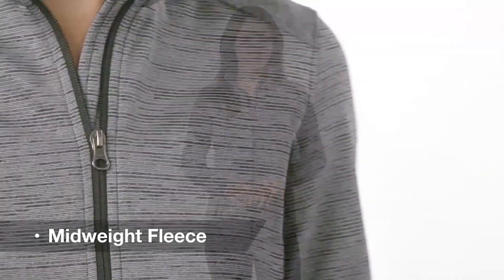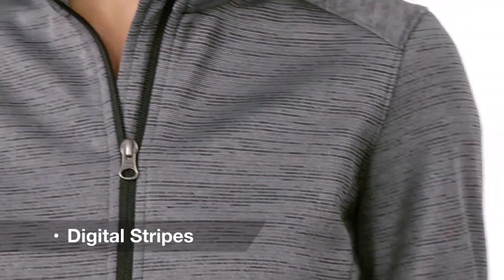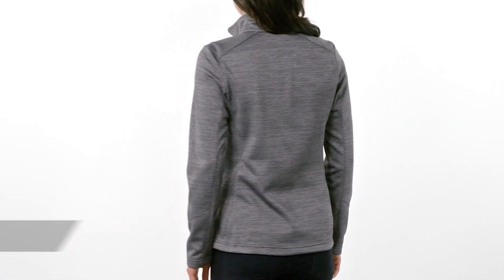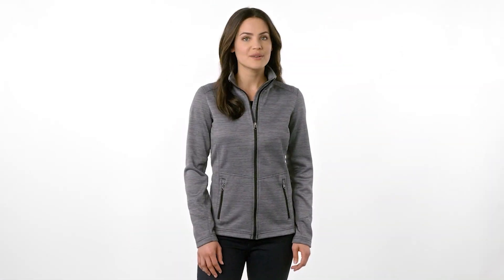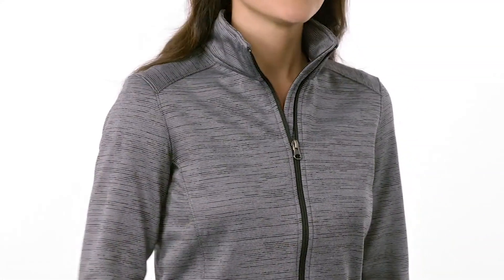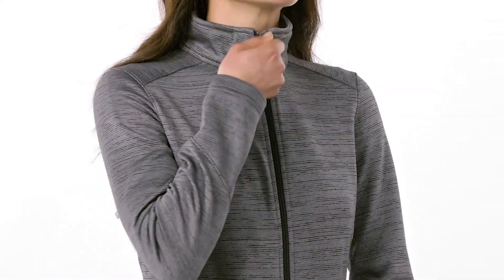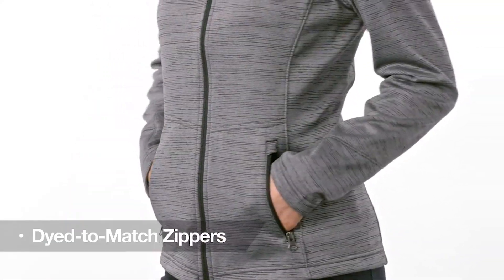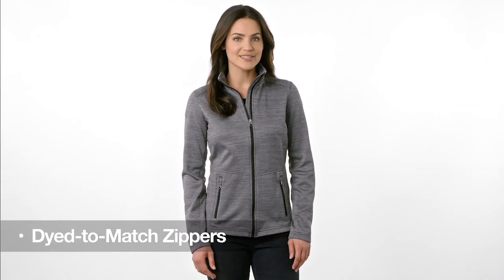Port Authority Ladies Jacket (#31536) - Promotional Items By Promo Direct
This promotional ladies jacket comes with digital stripe accents to give this jacket an ultramodern look. The beauty of this jacket is that it can easily transition from a workout essential to a sleek, polished office style wear.

For other promotional products to suit your advertising needs, visit us Or give us a call at Talk to an expert in next 45 seconds!

Get your brand Personified!!